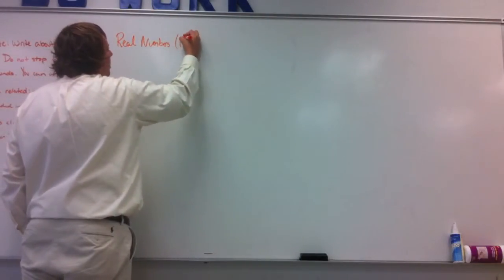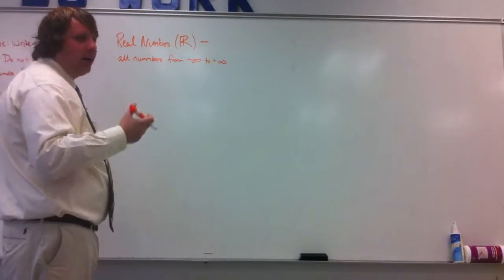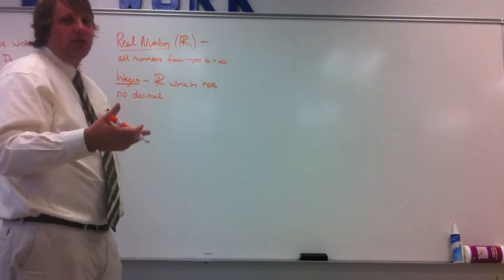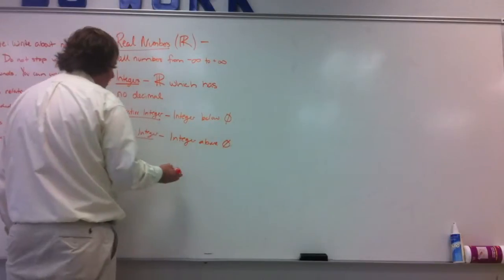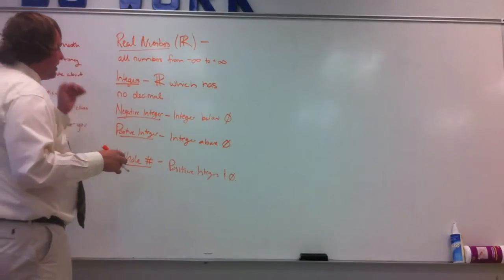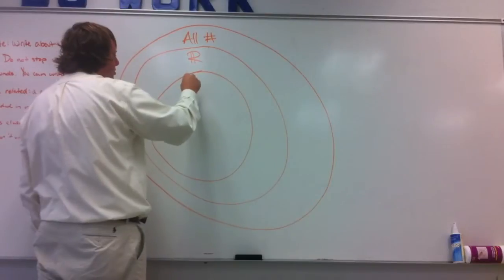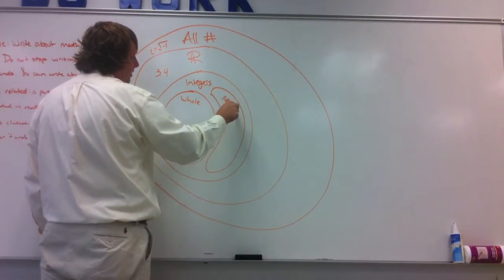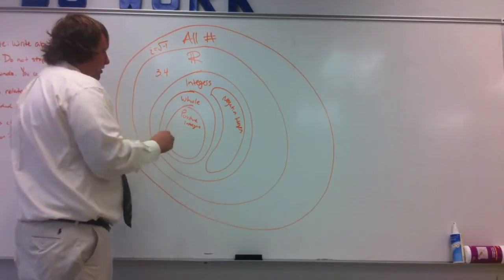Number Types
The Basics of Positive and Negative Integers